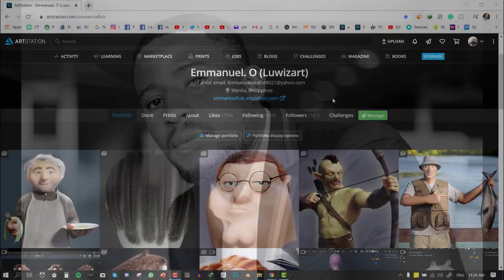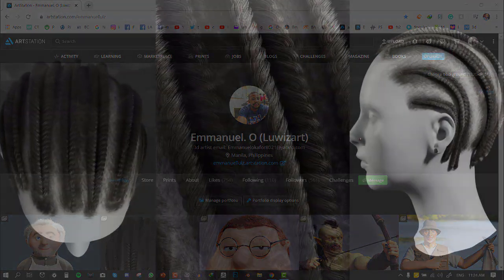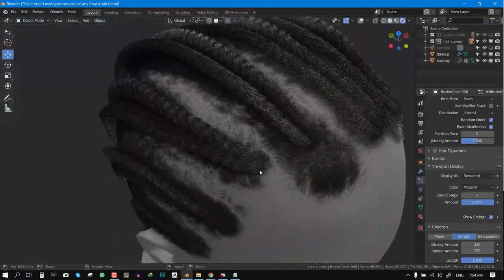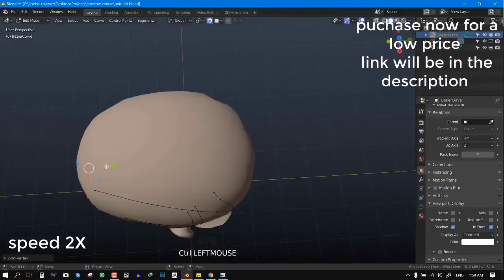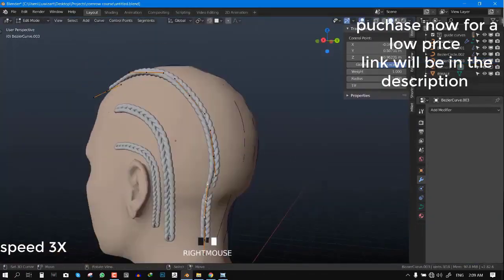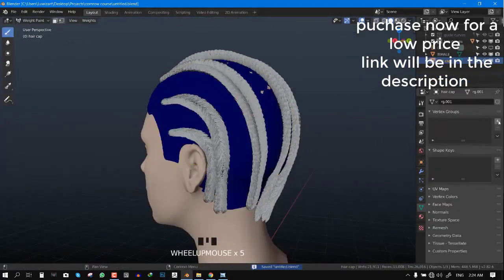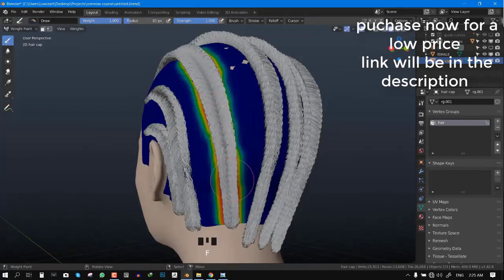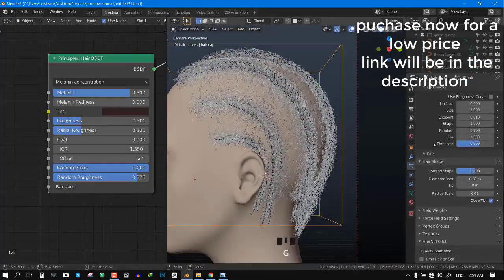Cornrow (Braided Hair) Blender 2.8x Teaser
in this video tutorial, we will be looking at a non-destructive way of grooming a Cornrow (Braided hair) hairstyle in blender 2.8x. the process has been broken down into 4 easy steps, with a detailed explanation of the entire process. and no paid addon, just blender native tools, and a free addon called hairnet, which is included in the folder.

the information you will acquire from this video can be translated into any other type of hairstyle ranging from easy to complex

on the road to pushing the limit of blender's hair, I came up with this non-destructive workflow for creating a braided hairstyle. this can be considered a complex hairstyle because of the limitation of the blender's hair system at the time of blender 2.82. but with the aid of the hairnet free addon, i have broken down the process of archiving this and making this a straight forward task.

step 1. creating curve guides for the braids

step 2. creating the braid patterns

step 3. enabling the braid patterns to follow the guide curves

step 4. generate the braids

you will find the tutorial, well put together and easy to understand. with aid of the screencast key display to make sure you don't miss anything and speeding up the video in parts that can become boring to watch. so hit the buy button and let's be on or way. cheers

im also available for freelance work !!